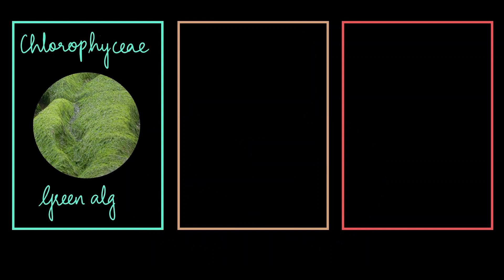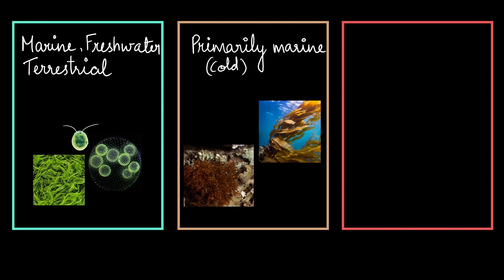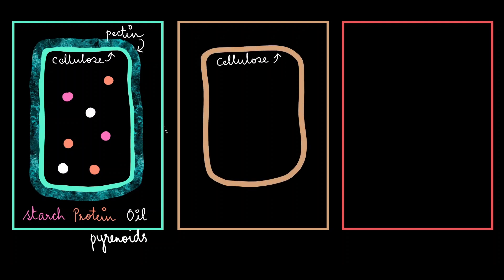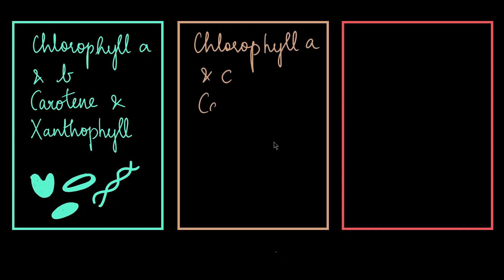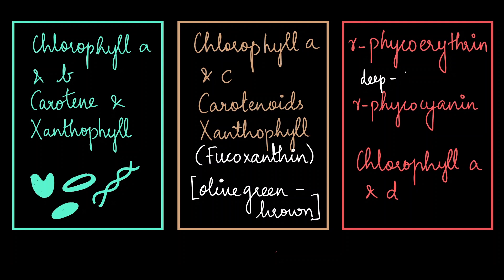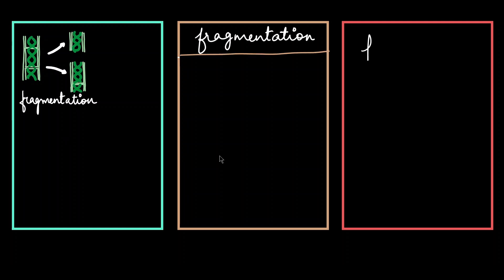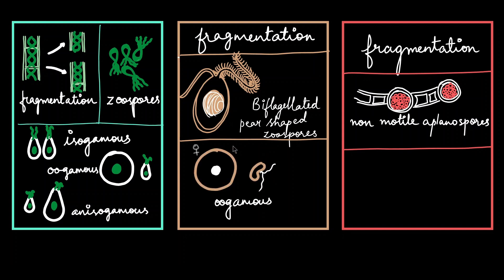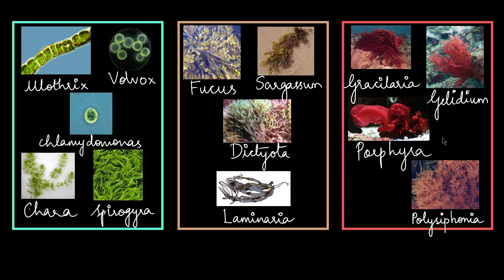Classification of Algae | Plant Kingdom | Grade 11 | Biology | Khan Academy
Green, brown, red - algae come in more varieties than you might think. The video breaks down how these ancient organisms are classified beyond just their colors. We explore the differences in their habitats, cell wall composition, and storage methods that set each group apart. Learn about the distinct photosynthetic pigments that define major algal groups and compare their varied reproductive strategies. From simple pond scum to complex seaweeds, see examples of each classification and understand what makes them unique in the biological world.

00:00 - Introduction
00:24 - The three groups
01:03 - Habitat, algal varieties
02:24 - Cell wall composition, Storage products
03:35 - Photosynthetic pigments
05:47 - Reproduction in algae - recall
05:55 - Comparison of reproduction between algal groups
07:55 - Examples for each group

Courses on Khan Academy are always 100% free. Start practicing—and saving your progress—now!

Created by